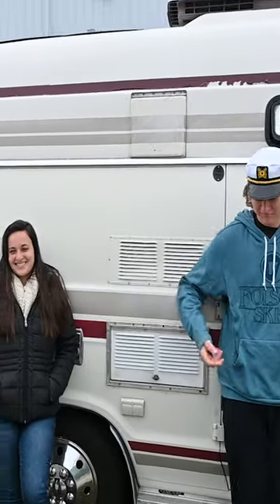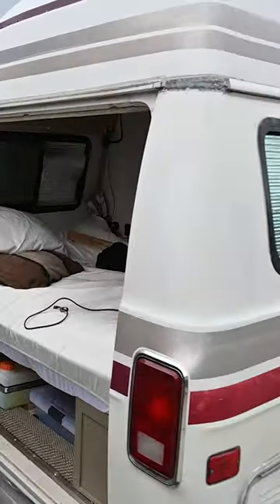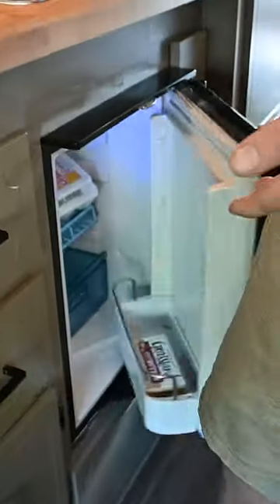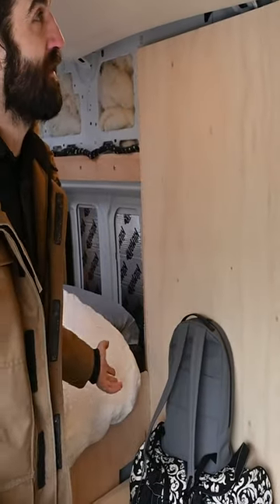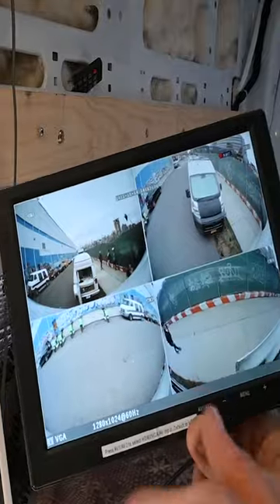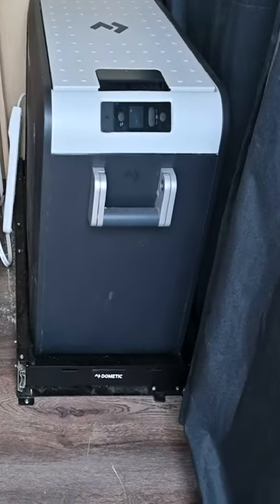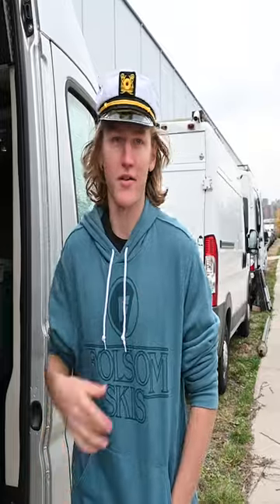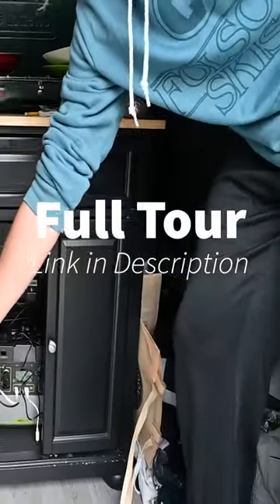ULTRA-High NYC RENT Crisis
Its a similar story in many cities around North America.